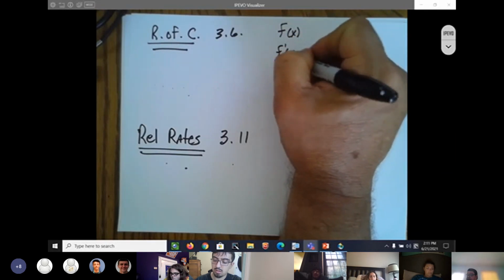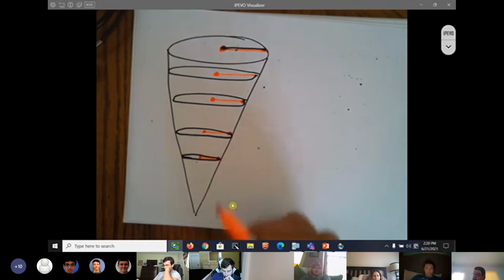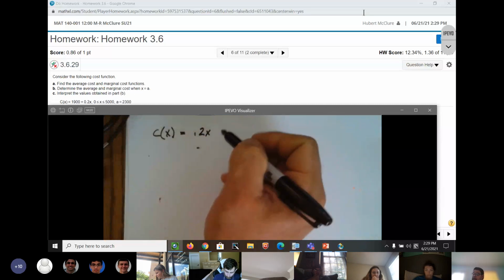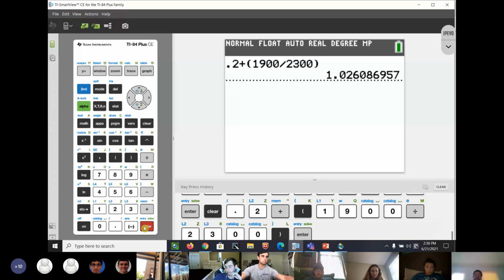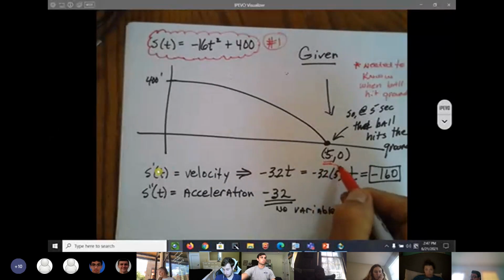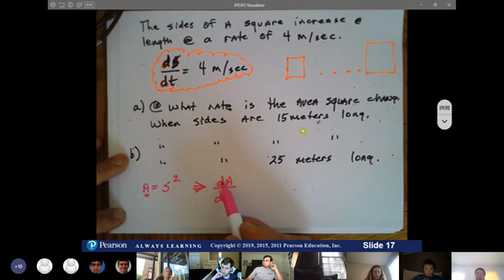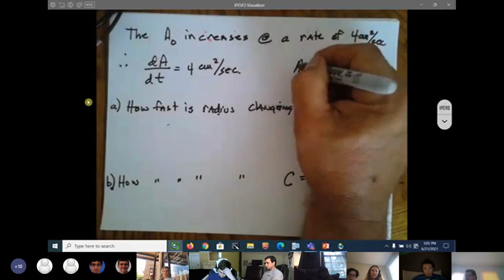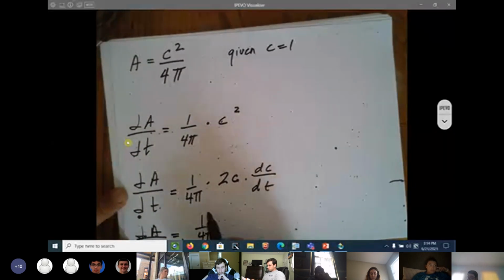MAT 140 003 3.6 Deriv. as ROC and 3.11 Related Rates 6/21/21